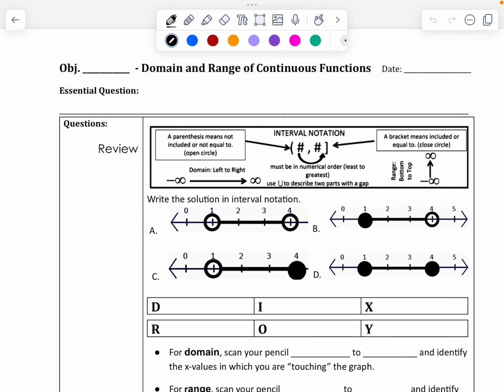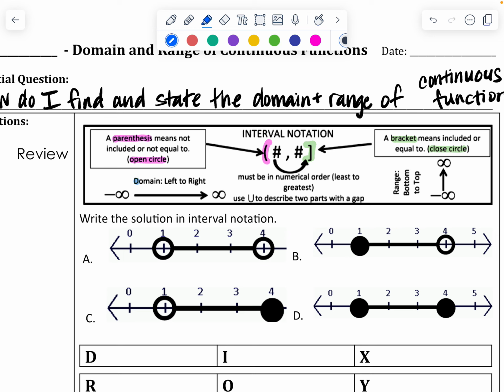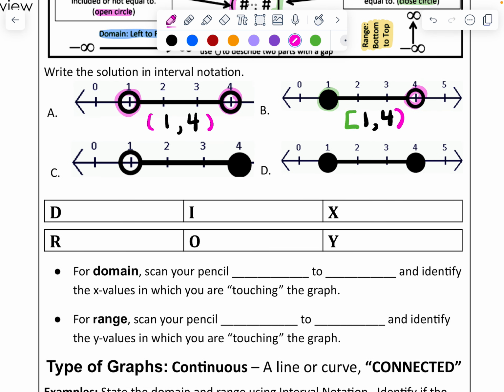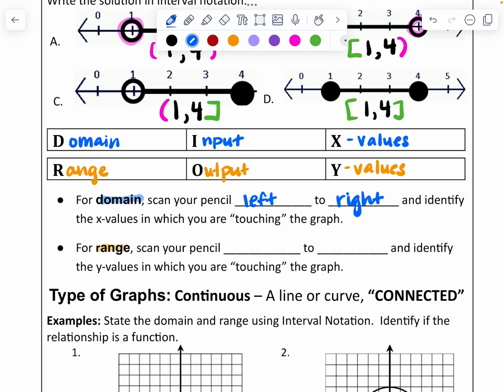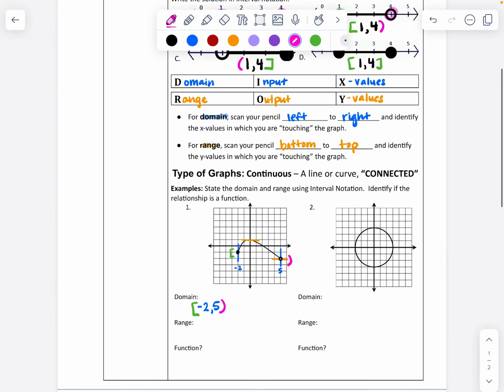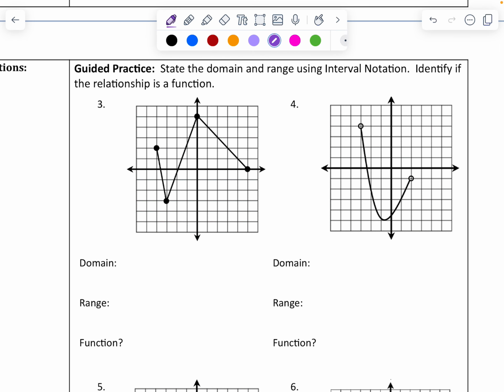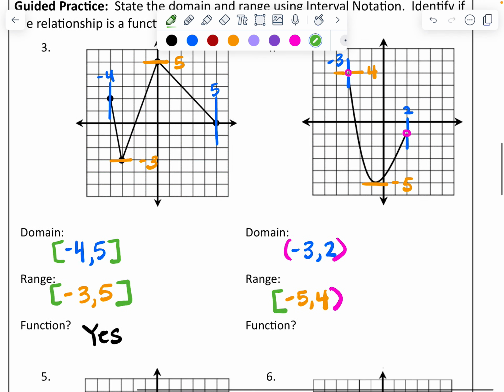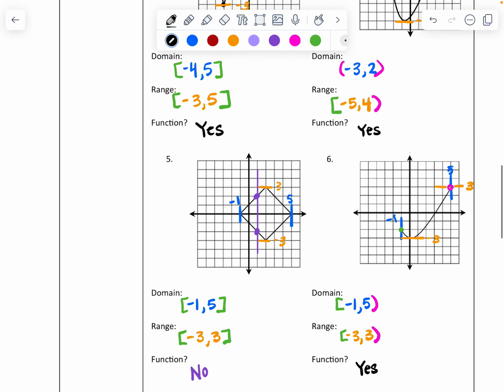Domain & Range of Continuous Functions